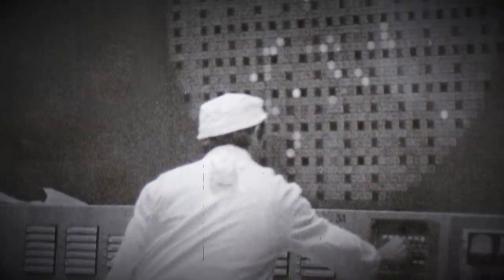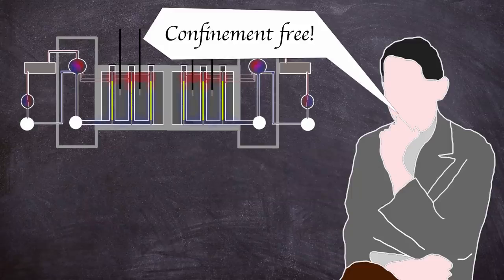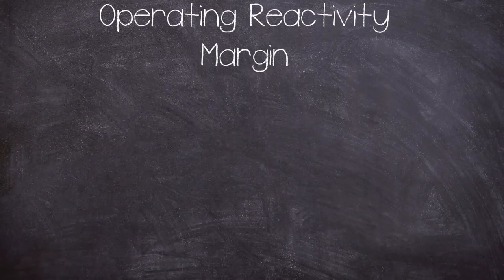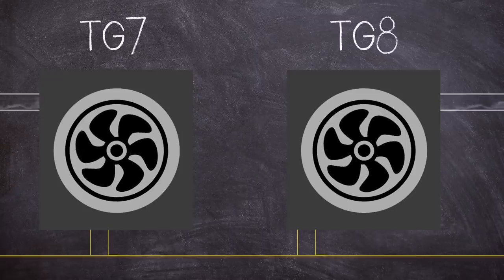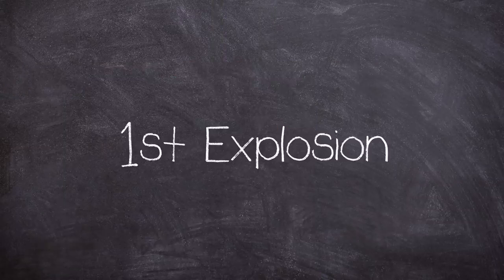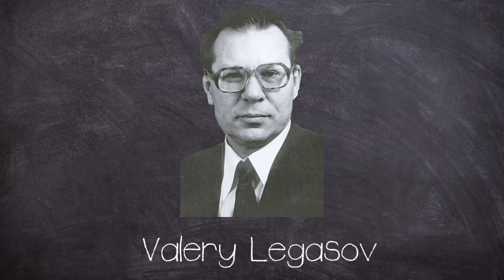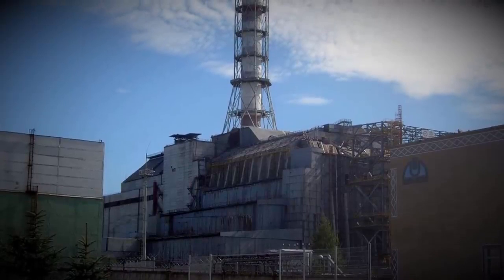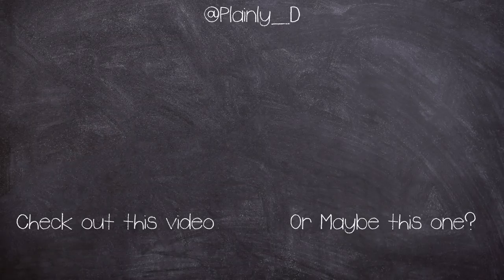A Brief History of: Chernobyl the Mother of all Nuclear Reactor Disasters (Documentary)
35 Years ago an event changed the way we look at nuclear energy.

The Chernobyl disaster was a nuclear reactor accident that occurred on Saturday 26 April 1986 35 years ago.

The meltdown happened at Unit No. 4  at the Chernobyl Nuclear Power Plant, near the city of Pripyat, in the former USSR.

The accident started during a safety test on an RBMK-type nuclear reactor, and was one in a long list of disaster linked to this reactor type.